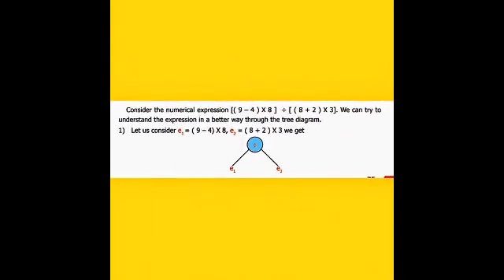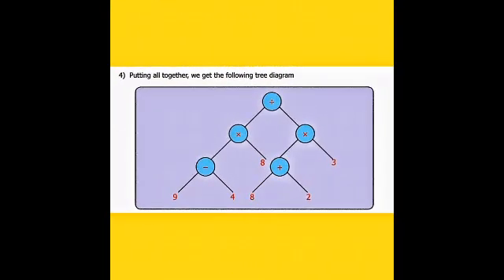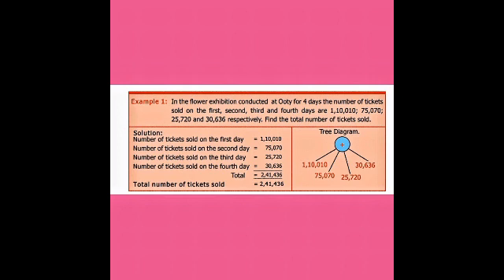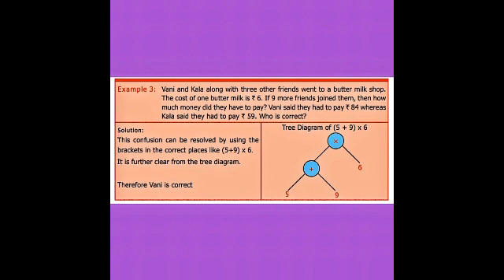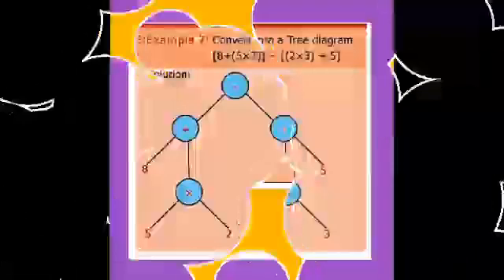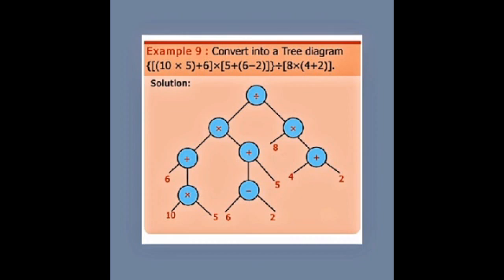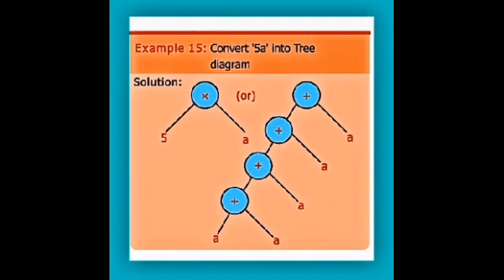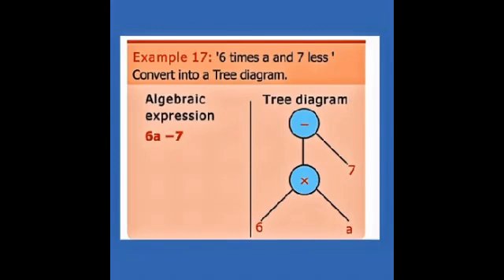IDEAL & ADHARSH GRADE VI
CLASS                    :6
SUBJECT               :maths
TITLE                      :Ch 5
SESSION                :25
VIDEO CREDITS    :sylaja
VERIFIED BY          :krishnaveni